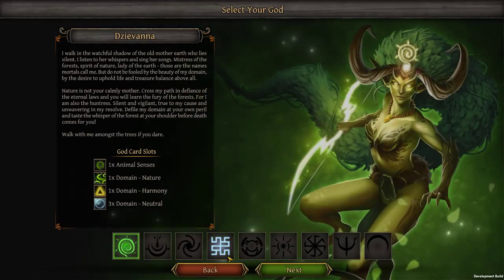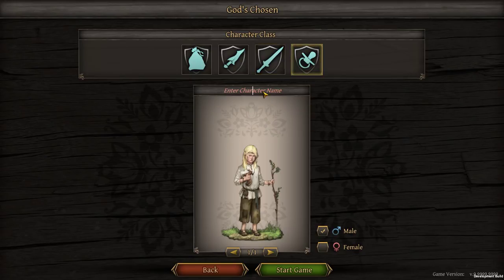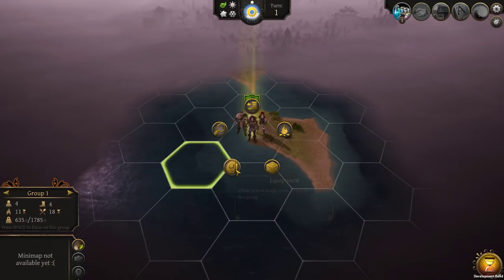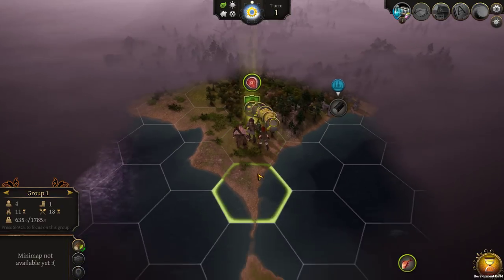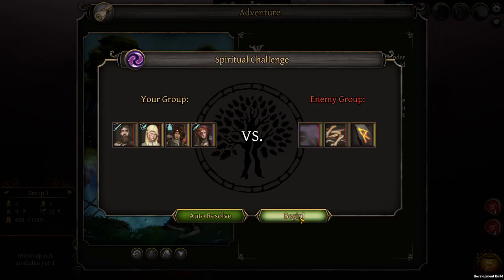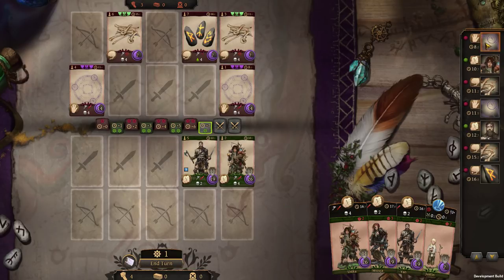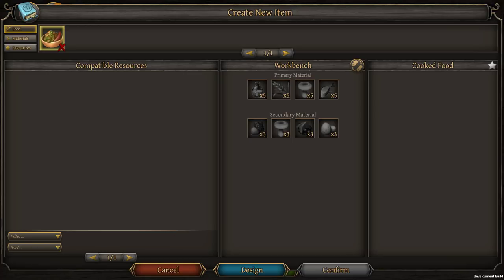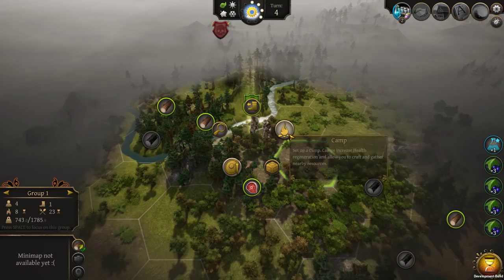Thea 2: The Shattering Let's Play 1 | Early Access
Let's look at Thea 2: The Shattering early access. I'm not promising to do a full play-through of this game because it *is* still in early access, but I love Thea: The Awakening so I can't *not* play Thea 2 now can I?

In the dark lands inspired by Slavic myth, life is a struggle for survival against ever increasing odds, be it natural or malevolent. Can you lead your flock to prosperity in this innovative blend of 4X strategy, RPG and card game?